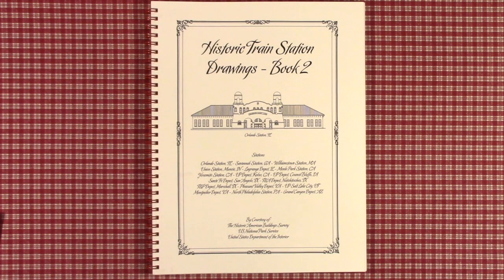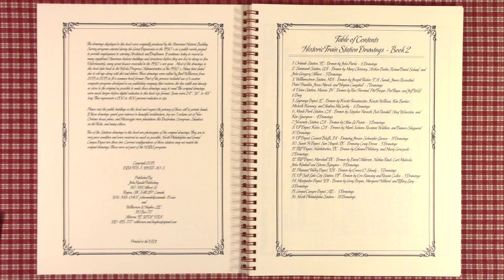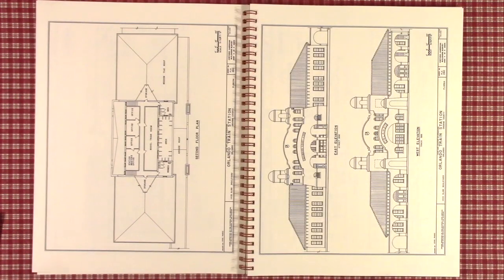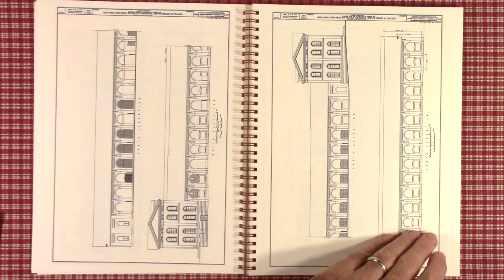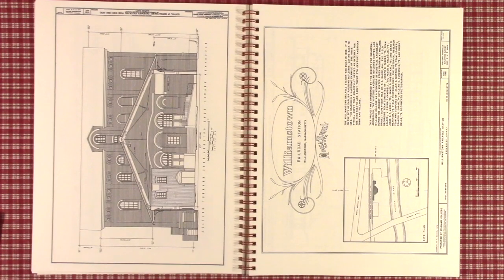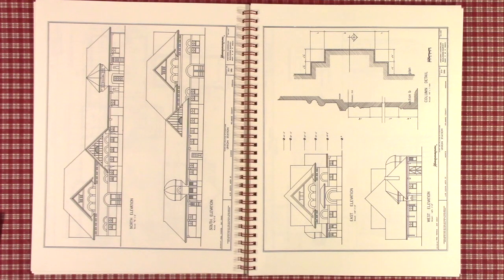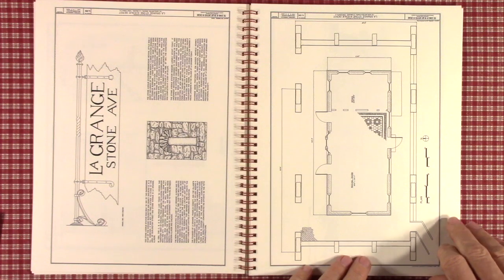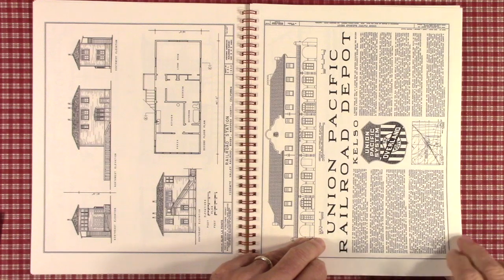Train Station Drawings - Book 2 - Historic Plans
This book contains drawings from the Historic American Buildings Survey files in the LIbrary of Congress of 16 train stations. Book 1 includes another 19 stations. Please check the table of contents photo for a listing of the stations. The drawings include floor plans, elevations, and building details. These drawings were performed under the guidance of the Historic American American Buildings Survey program initiated during the Great Depression to record as many of the historical architectural buildings in the USA as possible. This drawing set is extremely accurate. Two of the stations were photocopies of the original station drawings. North Philadelphia and Grand Canyon Depot. These were not part of the HABS program and required extensive cleaning and rework to make them usable.

The book pages contain razor sharp, high resolution black line drawings on natural cream paper. The original large format drawings were scanned with a digital scanner. The original large scale pencil drawings have faded over the years so the scans were weak. Our publishing company developed a unique computer program to restore the line weight and density to make the original drawings look almost as good as the day they were drawn. Next we erased the large number of dirt spots that accumulated over the past 75 years. If that was not enough, we had to resort to drafting missing or damaged lines. Many drawings are beautiful enough to frame as artwork.

113 Drawings - 118 Pages total
  Wire Bound Cover Stock Card covers with 24 lb Natural Cream pages
  Printed at 1200 dpi on a Commercial Digital Lithographic Printer
  Very high D-Max black line density to equal original ink drawings
  8.5" wide x 11" high
  Weight - 8 ounces